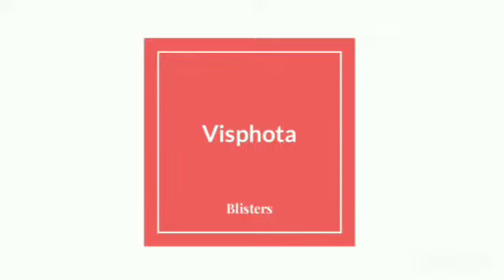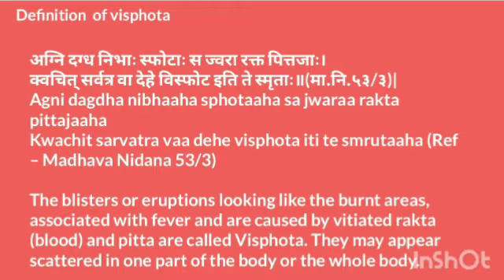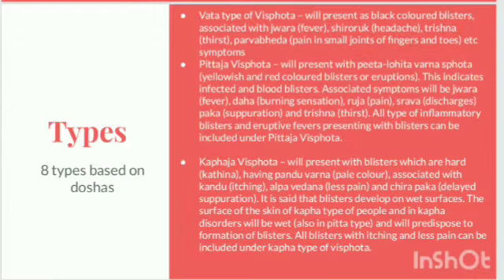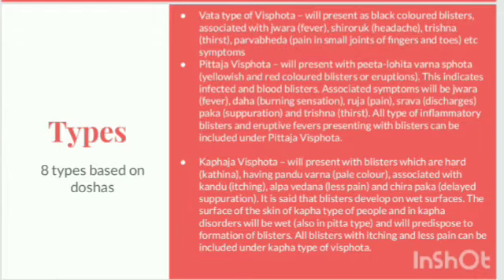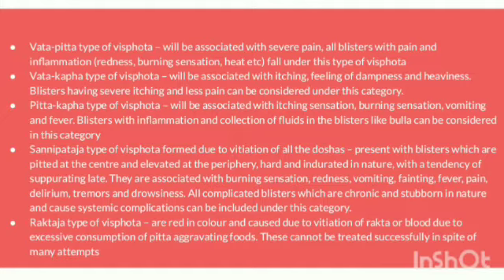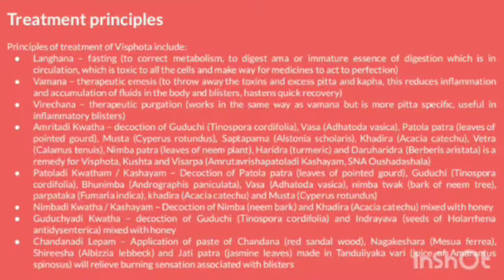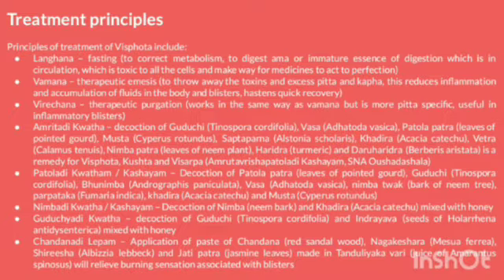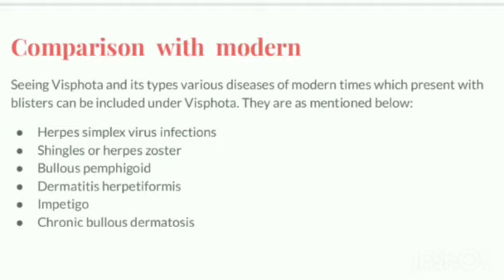विस्फोट कुष्ट || blisters || skin diseases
Visphota

Blisters

Introduction

Visphota are the bullous eruption, eruptive ski disorder such as blisters.

Generally  caused by vitiated  pitta and rakta but it will present itself in various  forms and may have vitiated  vata and kapha Also.

अग्नि दग्ध निभाः स्फोटाः स ज्वरा रक्त पित्तजाः।

क्वचित् सर्वत्र वा देहे विस्फोट इति ते स्मृताः॥(मा.नि.५३/३)|

Agni dagdha nibhaaha sphotaaha sa jwaraa rakta pittajaaha

Kwachit sarvatra vaa dehe visphota iti te smrutaaha (Ref – Madhava Nidana 53/3)

The blisters or eruptions looking like the burnt areas, associated with fever and are caused by vitiated rakta (blood) and pitta are called Visphota. They may appear scattered in one part of the body or the whole body.

Types
8 types based on doshas

Vata type of Visphota – will present as black coloured blisters, associated with jwara (fever), shiroruk (headache), trishna (thirst), parvabheda (pain in small joints of fingers and toes) etc symptoms

Pittaja Visphota – will present with peeta-lohita varna sphota (yellowish and red coloured blisters or eruptions). This indicates infected and blood blisters. Associated symptoms will be jwara (fever), daha (burning sensation), ruja (pain), srava (discharges) paka (suppuration) and trishna (thirst). All type of inflammatory blisters and eruptive fevers presenting with blisters can be included under Pittaja Visphota.

Kaphaja Visphota – will present with blisters which are hard (kathina), having pandu varna (pale colour), associated with kandu (itching), alpa vedana (less pain) and chira paka (delayed suppuration). It is said that blisters develop on wet surfaces. The surface of the skin of kapha type of people and in kapha disorders will be wet (also in pitta type) and will predispose to formation of blisters. All blisters with itching and less pain can be included under kapha type of visphota.

Vata-pitta type of visphota – will be associated with severe pain, all blisters with pain and inflammation (redness, burning sensation, heat etc) fall under this type of visphota

Vata-kapha type of visphota – will be associated with itching, feeling of dampness and heaviness. Blisters having severe itching and less pain can be considered under this category.

Pitta-kapha type of visphota – will be associated with itching sensation, burning sensation, vomiting and fever. Blisters with inflammation and collection of fluids in the blisters like bulla can be considered in this category

Sannipataja type of visphota formed due to vitiation of all the doshas – present with blisters which are pitted at the centre and elevated at the periphery, hard and indurated in nature, with a tendency of suppurating late. They are associated with burning sensation, redness, vomiting, fainting, fever, pain, delirium, tremors and drowsiness. All complicated blisters which are chronic and stubborn in nature and cause systemic complications can be included under this category.

Raktaja type of visphota – are red in colour and caused due to vitiation of rakta or blood due to excessive consumption of pitta aggravating foods. These cannot be treated successfully in spite of many attempts

Treatment principles

Principles of treatment of Visphota include:

Langhana – fasting (to correct metabolism, to digest ama or immature essence of digestion which is in circulation, which is toxic to all the cells and make way for medicines to act to perfection)

Vamana – therapeutic emesis (to throw away the toxins and excess pitta and kapha, this reduces inflammation and accumulation of fluids in the body and blisters, hastens quick recovery)

Virechana – therapeutic purgation (works in the same way as vamana but is more pitta specific, useful in inflammatory blisters)

Amritadi Kwatha

Patoladi Kwatham / Kashayam – Decoction of Patola patra (leaves of pointed gourd), Guduchi (Tinospora cordifolia), Bhunimba (Andrographis paniculata), Vasa (Adhatoda vasica), nimba twak (bark of neem tree), parpataka (Fumaria indica), khadira (Acacia catechu) and Musta (Cyperus rotundus)

Nimbadi Kwatha / Kashayam – Decoction of Nimba (neem bark) and Khadira (Acacia catechu) mixed with honey

Guduchyadi Kwatha – decoction of Guduchi (Tinospora cordifolia) and Indrayava (seeds of Holarrhena antidysenterica) mixed with honey

Chandanadi Lepam – Application of paste of Chandana (red sandal wood), Nagakeshara (Mesua ferrea), Shireesha (Albizzia lebbeck) and Jati patra (jasmine leaves) made in Tanduliyaka vari (juice of Amarantus spinosus) will relieve burning sensation associated with blisters

Effective decoctions for blisters and boils from Sahasrayogam

1. Visphotahara Kashayam
2. Nimbamrutabdadi Kashayam
3. Khadira Triphaladi Kashayam